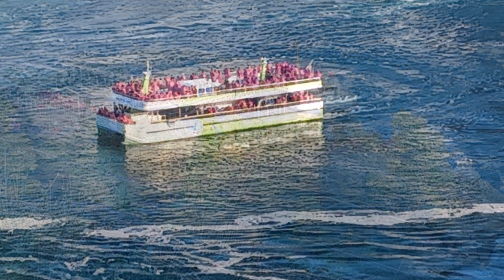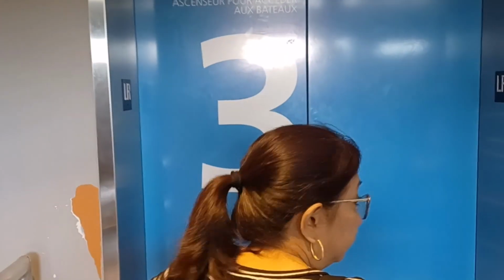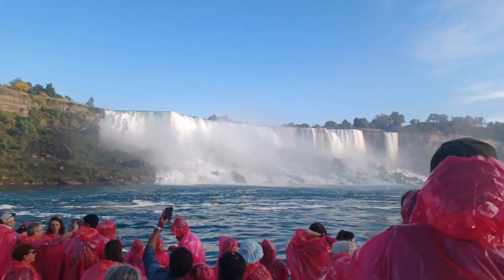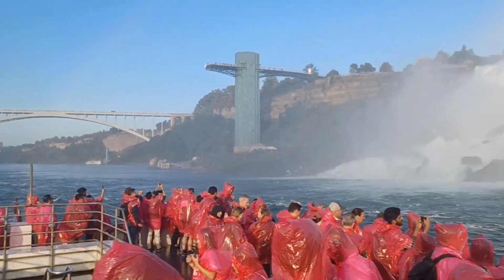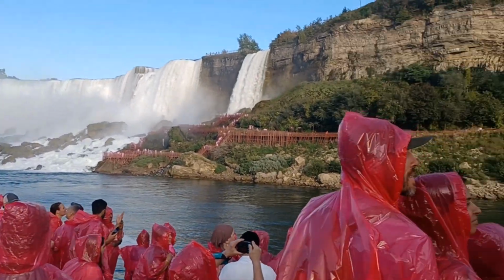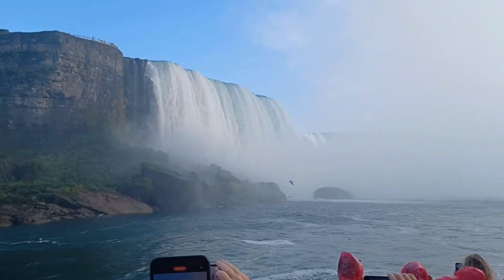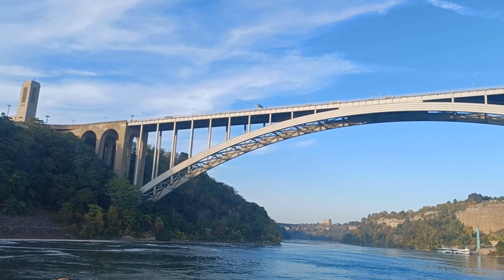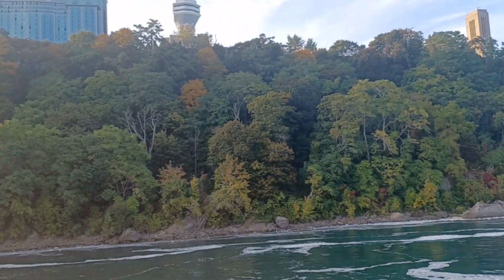HORNBLOWER NIAGARA CRUISE 10-4-23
The Hornblower Niagara Cruises, formerly known as the Maid of the Mist, is a popular boat tour operation that provides a thrilling and up-close experience of the world-famous Niagara Falls. These boat tours are a must-do activity for visitors to Niagara Falls, offering a unique perspective of the majestic natural wonder.